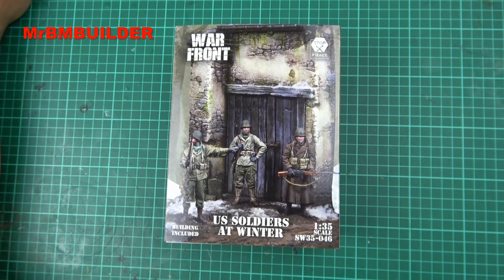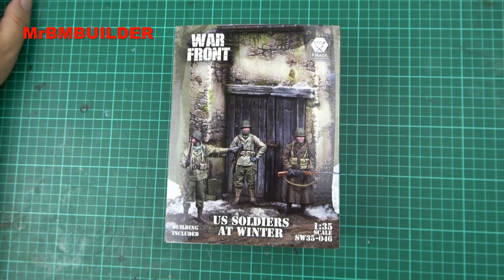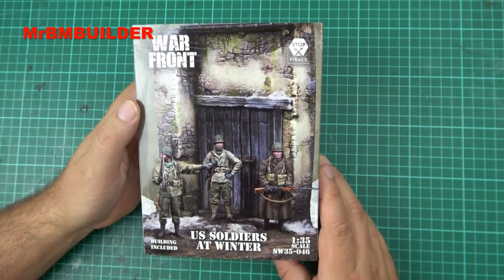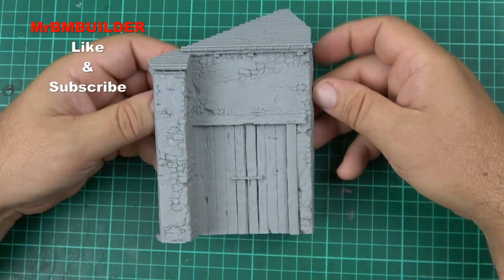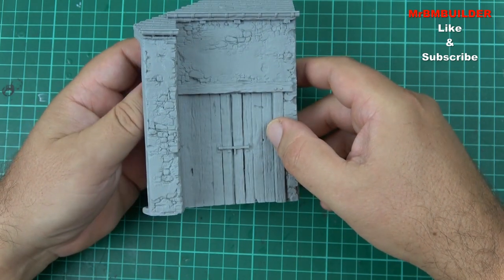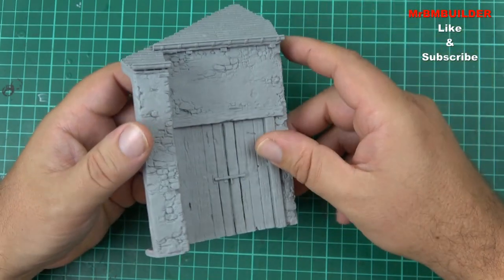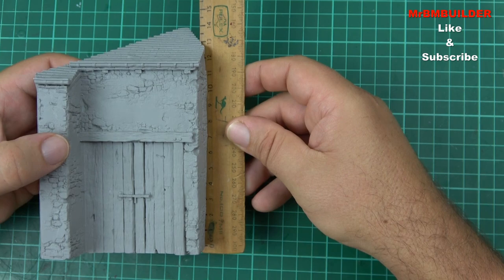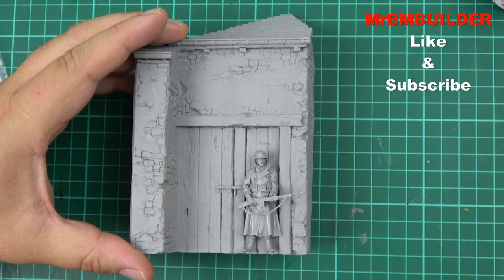Scale75 US Soldiers at Winter with Building Part 1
Scale75 -  US Soldiers at Winter comes with  3 figures and part of building in 1/35